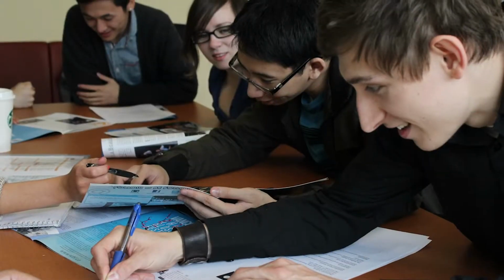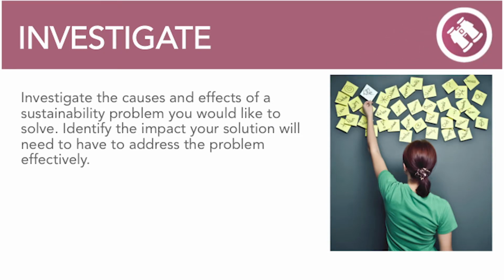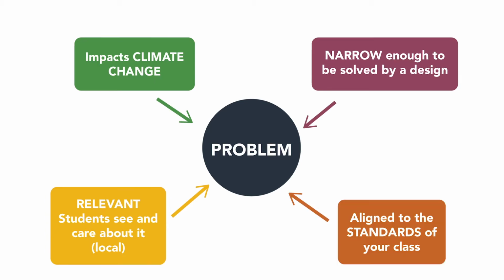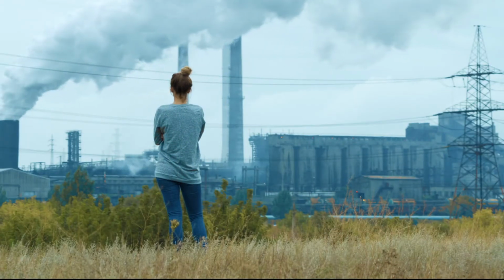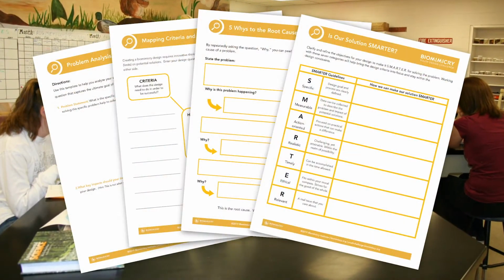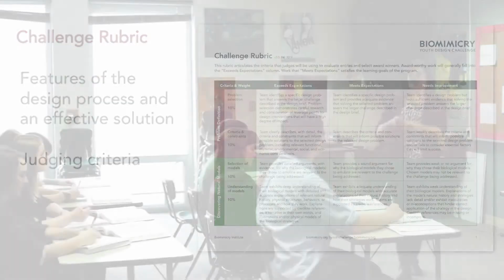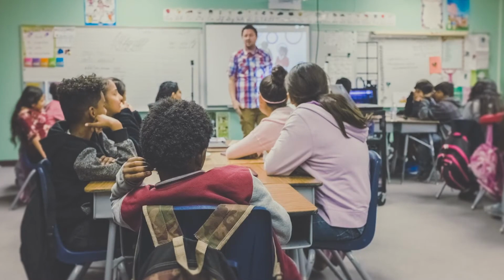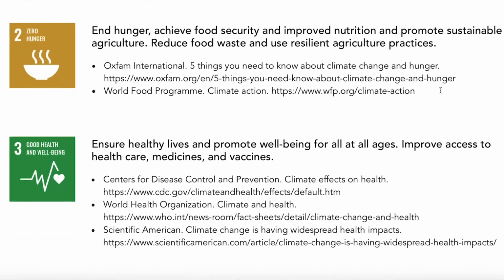YDC Teacher Prep for Investigate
Video 3: In the “Investigate” lesson sequence of the YDC Instructional Storyline, students begin their design process by clearly identifying a problem that they want to solve. Learn what you can do to get ready for these lessons and how the United Nations Sustainable Development Goals have been brought into this Storyline as a recommended tool to help you frame potential problem areas and connect them to Next Generation Science Standards (NGSS).

The Biomimicry Institute's Youth Design Challenge video series supports learning about the YDC, navigating the website, and answers questions regarding YDC participation.